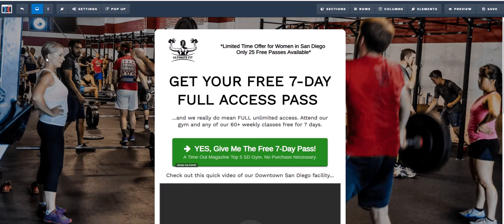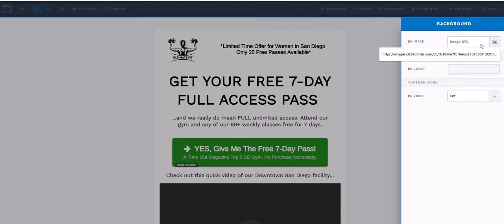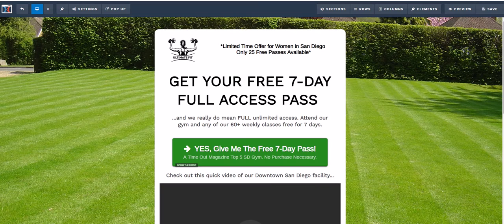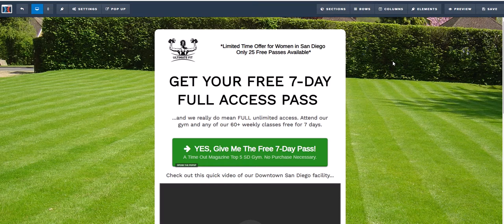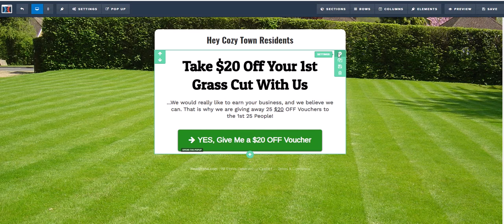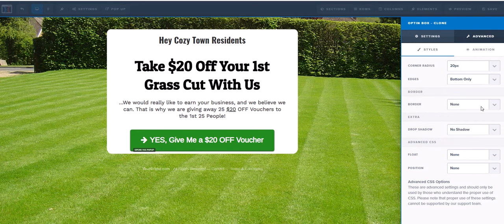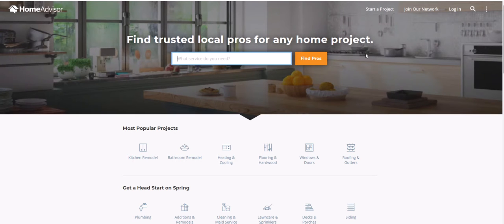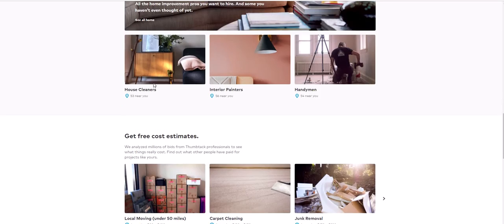FREE High Converting Squeeze Page 2019 - FREE SQUEEZE PAGE IN DESCRIPTION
Get a FREE High Converting Squeeze Page for your business.

Plus This tutorial will show you How to Make a High Converting Squeeze Page 2019 in Clickfunnels The Easy Way! Quickly and step by step audio and video to explain the whole process.